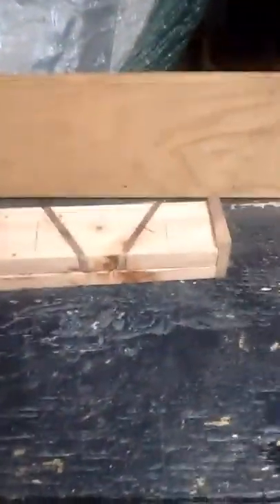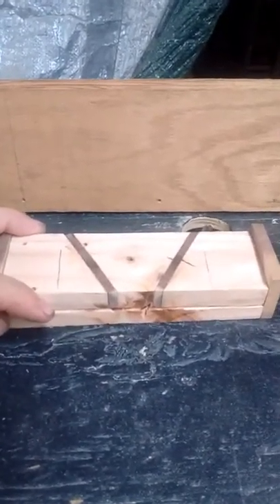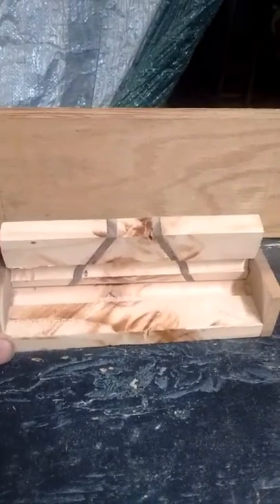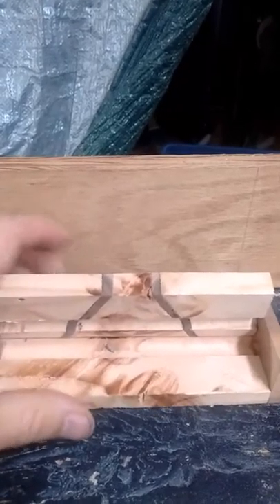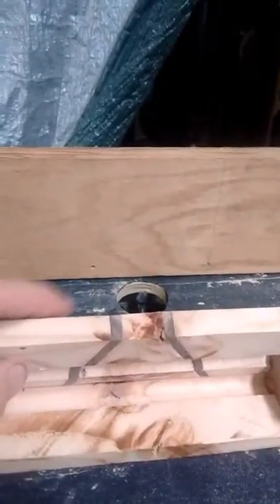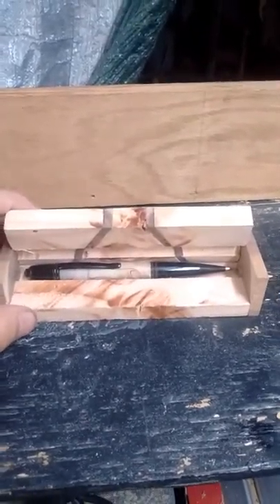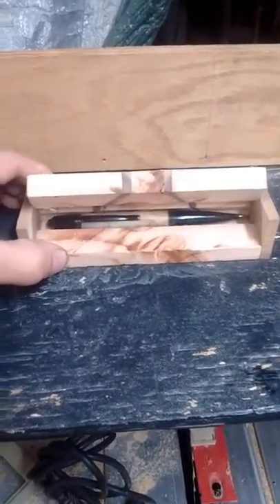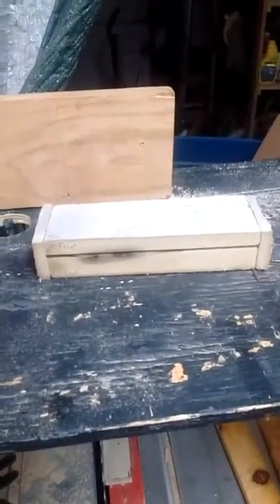Pen Box, Take Two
Another discussion on my attempt at building a pen box from scrap wood.